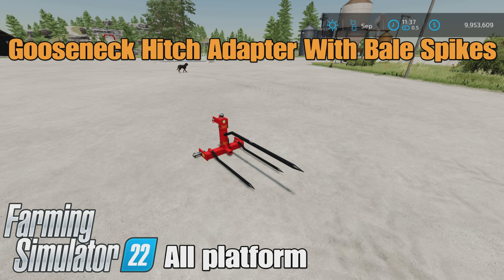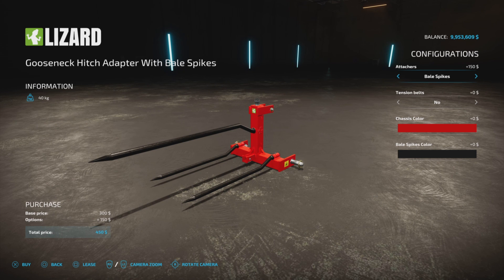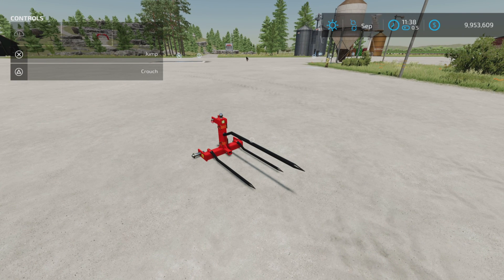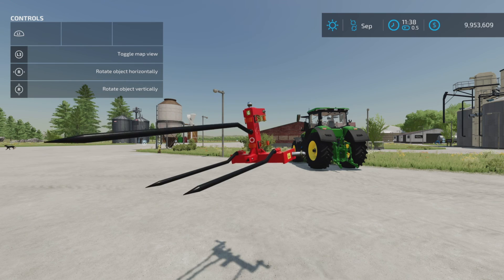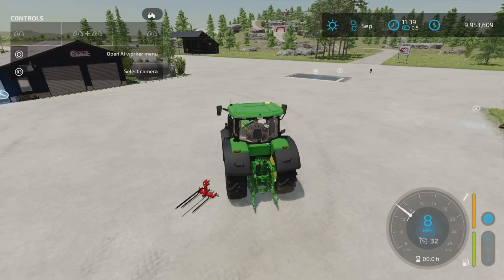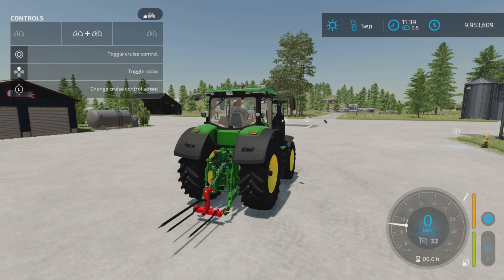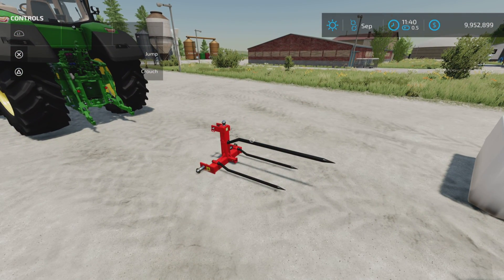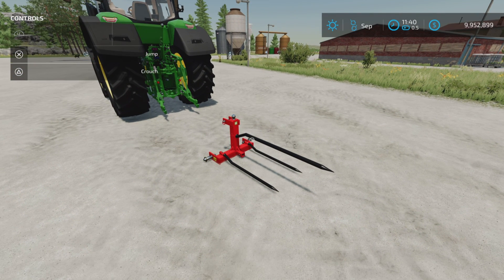Gooseneck Hitch Adapter With Bale Spikes / FS22 mod for all platforms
Gooseneck Hitch Adapter With Bale Spikes
By: macktrucker921